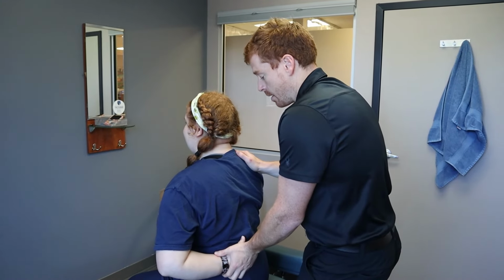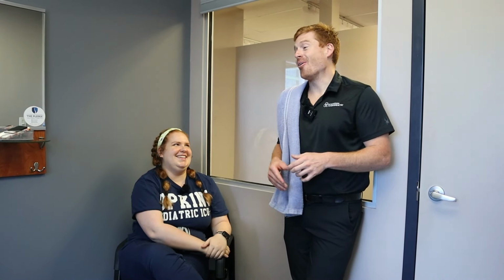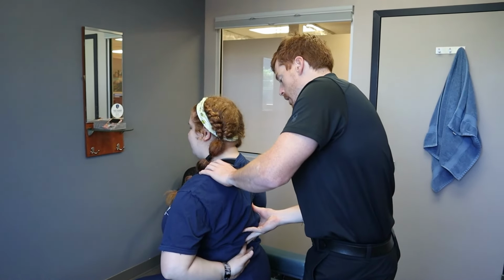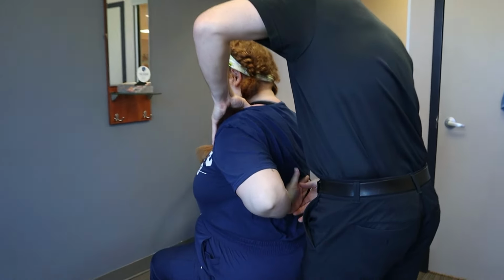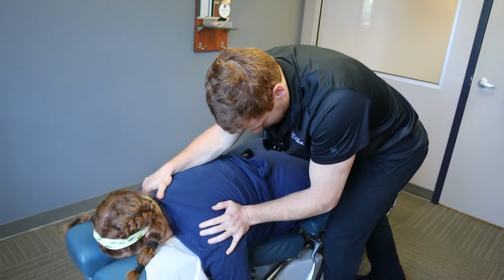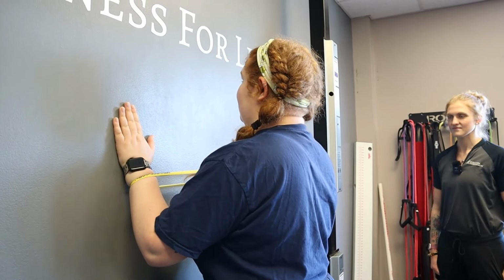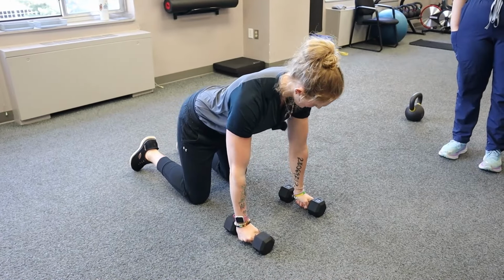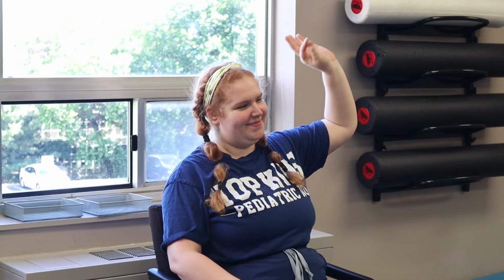Shoulder Pain Relief & Effective Home Therapy | Best Shoulder Pain Doctor Towson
Join Dr. Warren Kalkstein at Kalkstein Chiropractic in Towson, Maryland, as he demonstrates effective home therapy for shoulder pain relief. In this comprehensive video, Dr. Kalkstein works with Sarah, a nurse at Hopkins, who has been struggling with shoulder issues, including joint complaints, rotator cuff problems, and limited mobility. They discuss Sarah's journey, including past treatments like steroid injections, and explore a therapy that has shown promising results. Dr. Kalkstein explains step-by-step techniques and exercises aimed at alleviating shoulder discomfort and improving mobility. Discover how simple home remedies can make a significant difference in managing shoulder pain.

Dr. Kalkstein emphasizes the importance of understanding shoulder conditions and offers insights into various treatment options. From diagnostic procedures to therapeutic exercises, this video provides valuable information for anyone dealing with shoulder pain or seeking holistic wellness solutions.

Keywords for YouTube Tags:
Dr. Warren Kalkstein, Kalkstein Chiropractic, Towson Maryland, Shoulder Pain Relief, Chiropractic Therapy, Home Remedies, Health Tips, Wellness, Rotator Cuff, Joint Pain, Physical Therapy, Chiropractic Exercises, Nurse Shoulder Pain, Shoulder Mobility